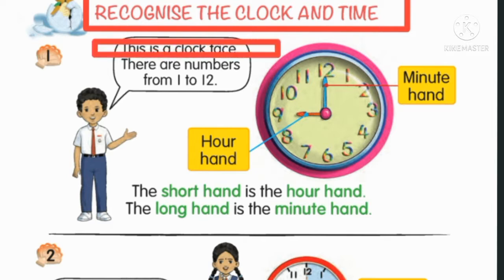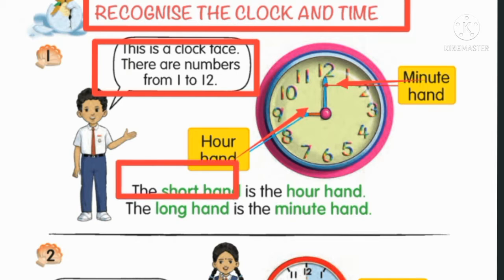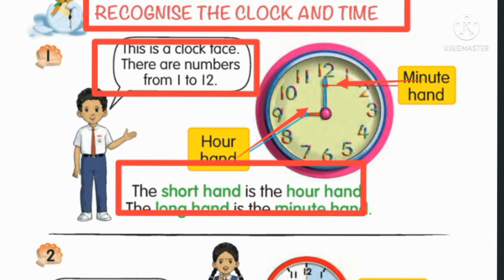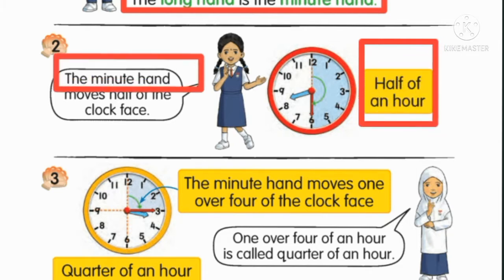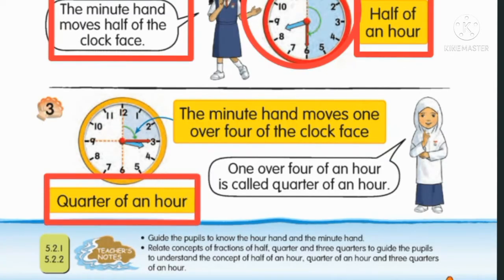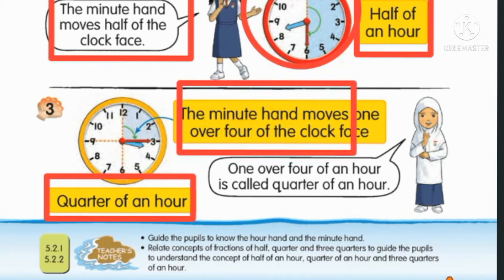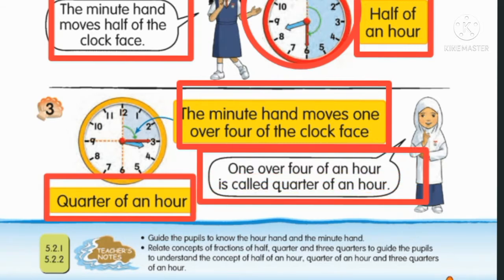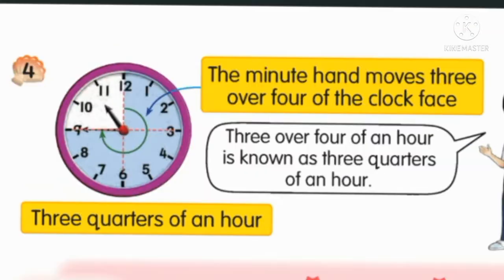Mathematics Year 1 (DLP) :Recognise the clock and the time : Activity Book Part 2 pages 34 - 35